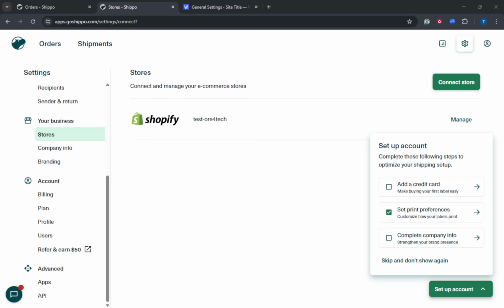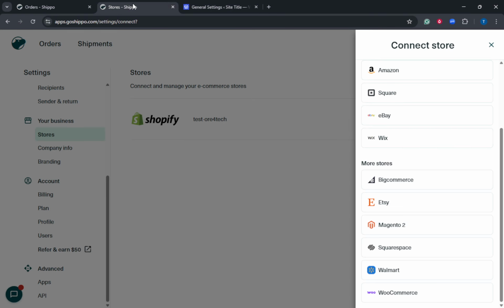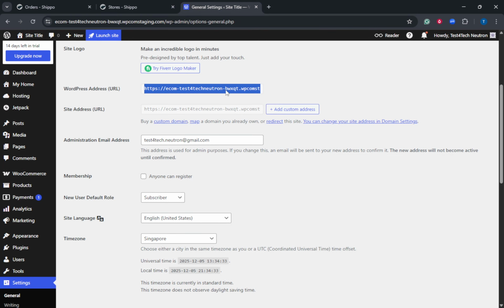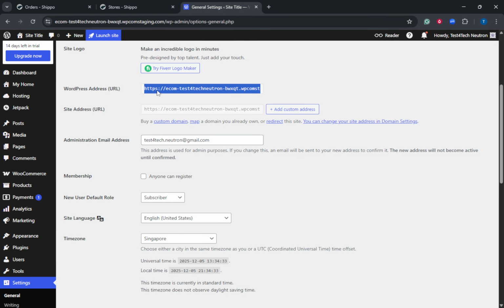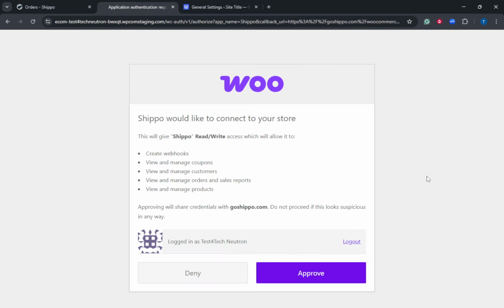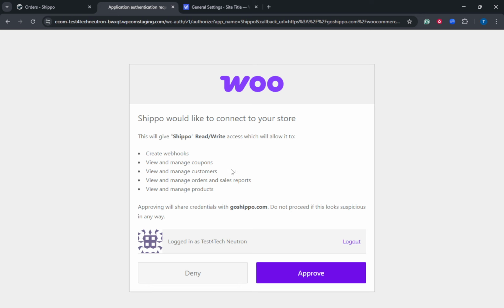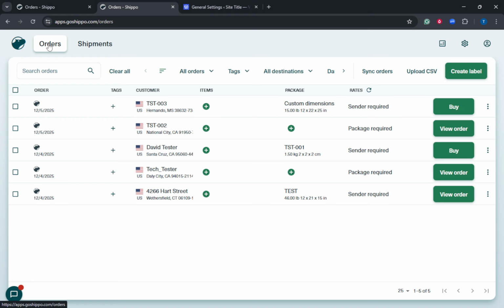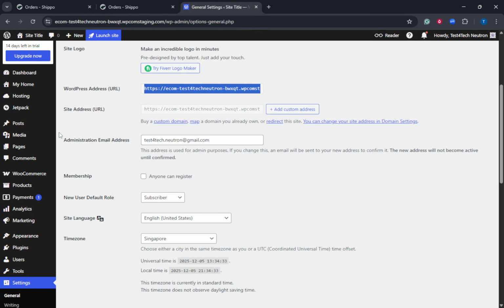How to Connect Shippo to WooCommerce [2026 Full Guide]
How to Connect Shippo to WooCommerce

In this video, we connect your WooCommerce store directly to Shippo to automate your label printing and order tracking. I will show you how to install the necessary integration or link your store via the Shippo dashboard to ensure a seamless data sync between platforms. We will cover how to import your open orders, map your shipping methods, and ensure that tracking information writes back to WooCommerce automatically after you print a label. Integrating these two platforms is the best way to eliminate copy-pasting customer addresses and speed up your daily shipping operations while accessing discounted carrier rates.